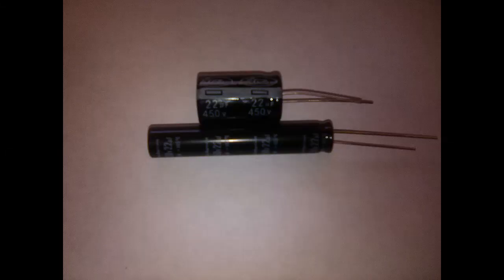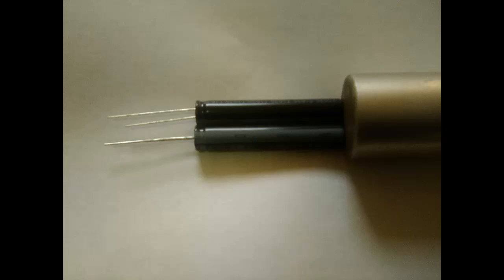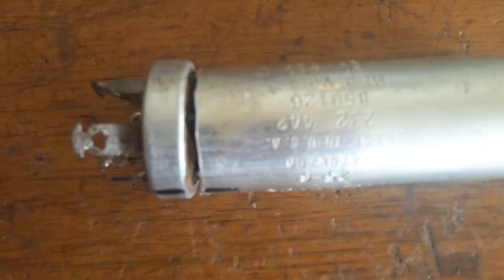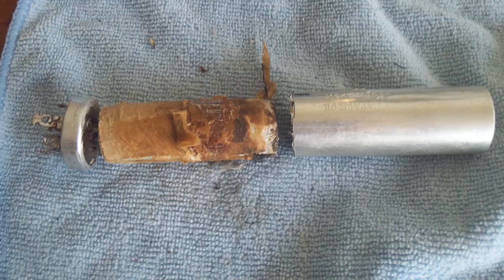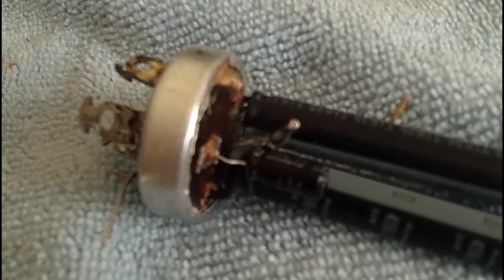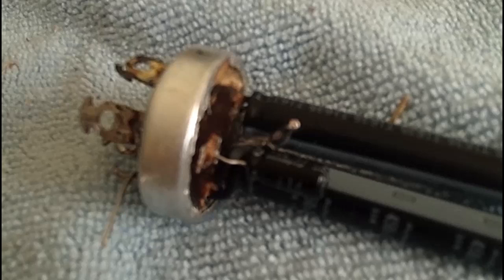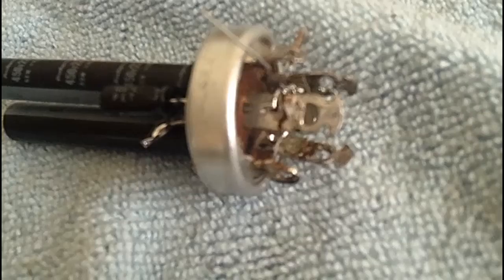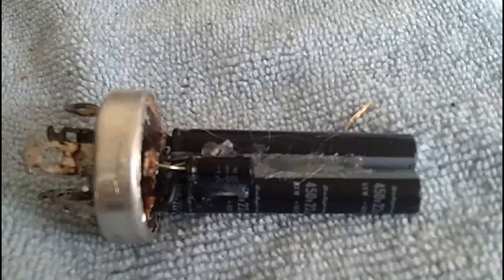Heathkit AR 2 Electrolytic Capacitor Rebuild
A quick video on how I rebuild electrolytic can capacitors.